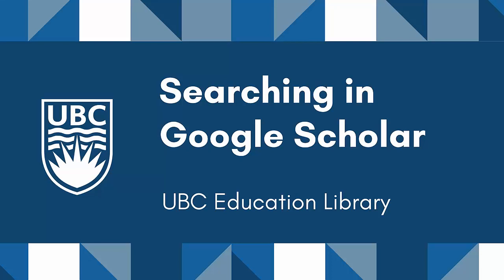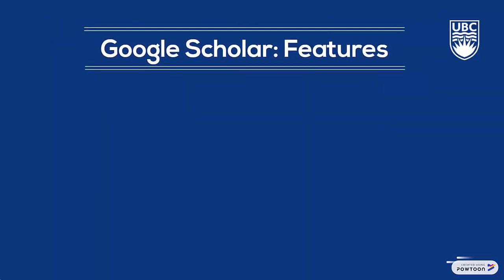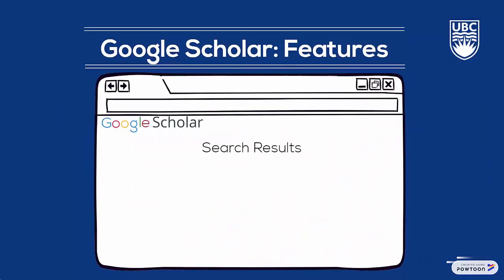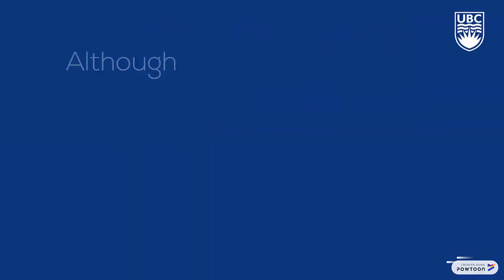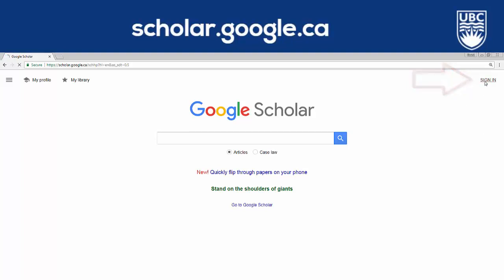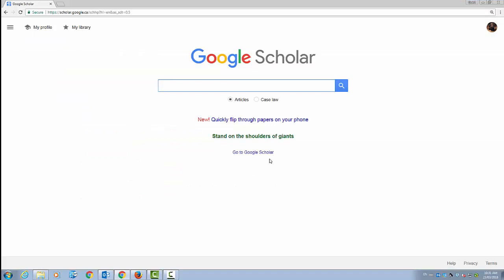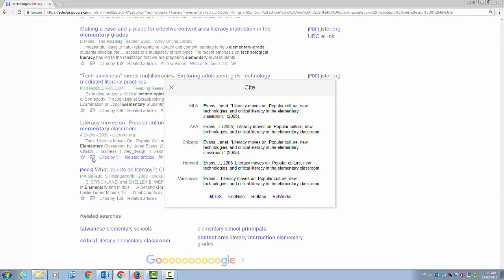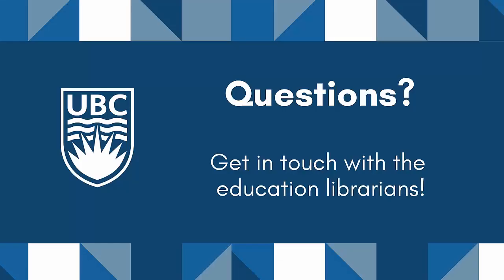Searching in Google Scholar